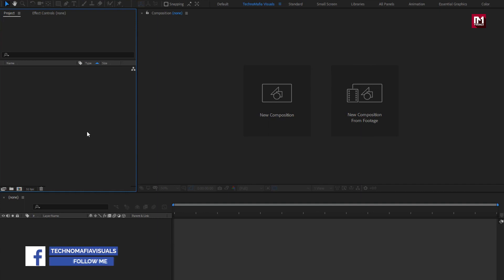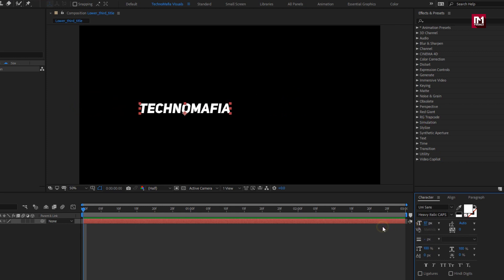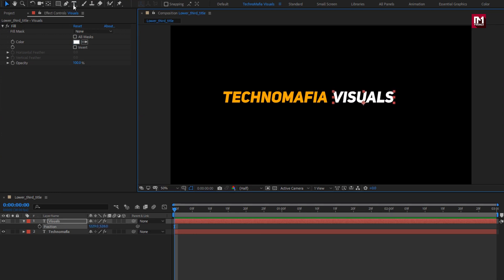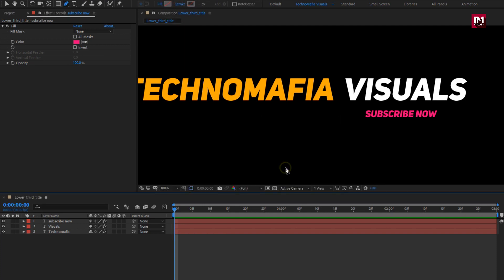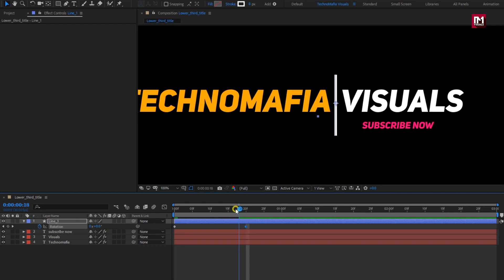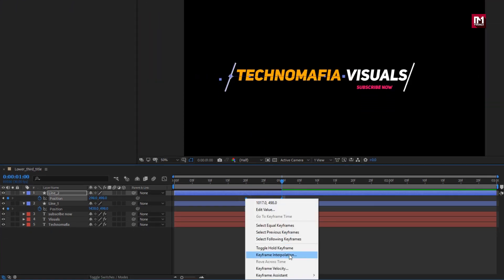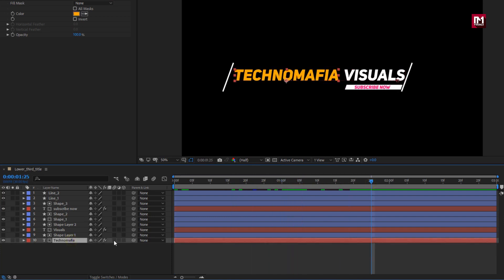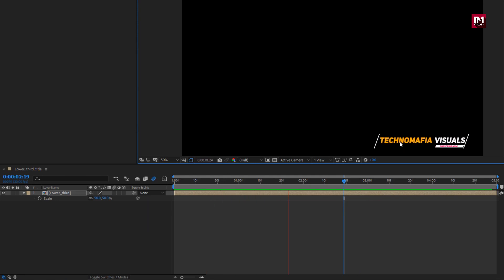After Effects Tutorial - Clean and Minimal Lower Third in After Effects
Hello Guys, In this tutorial, we will be creating Clean and Minimal lower third in after effects.